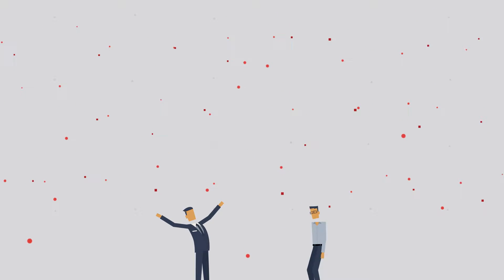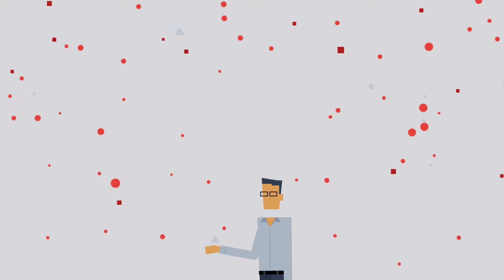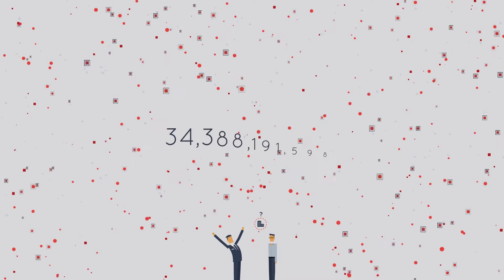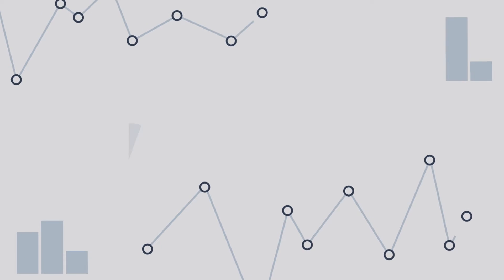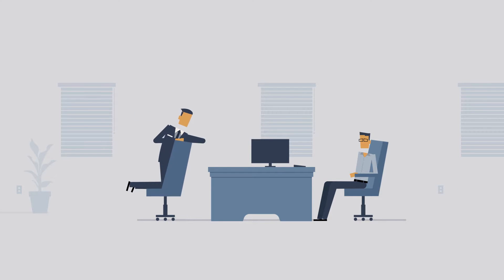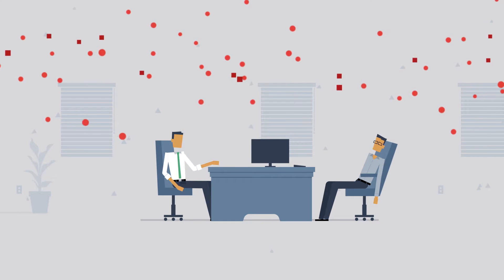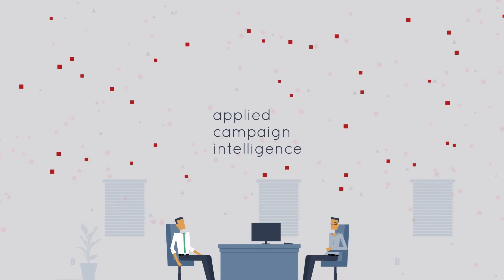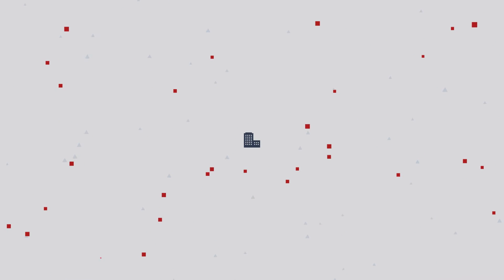Integral Defense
Intelligence, Detection, and Response for your threats. Services customized for your unique business. Be Integral.